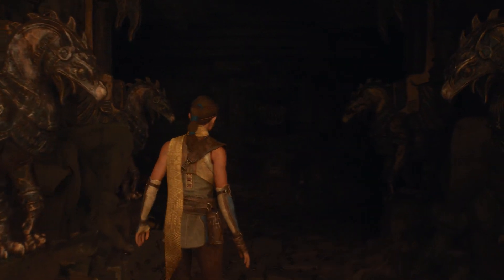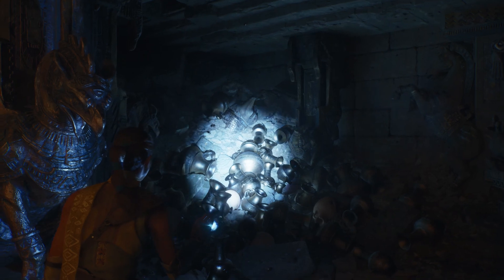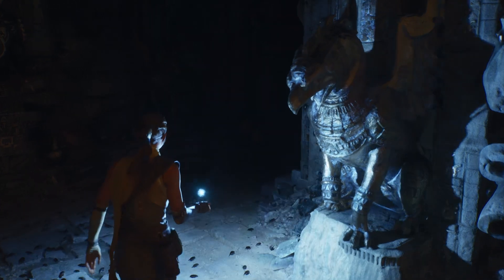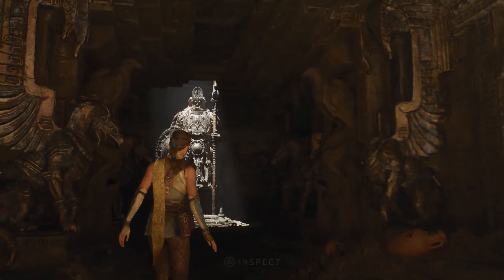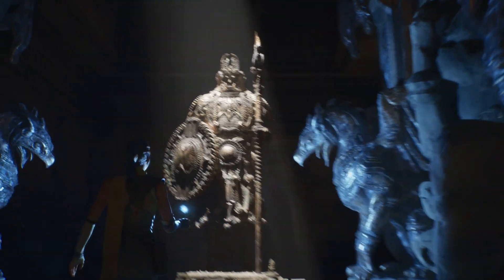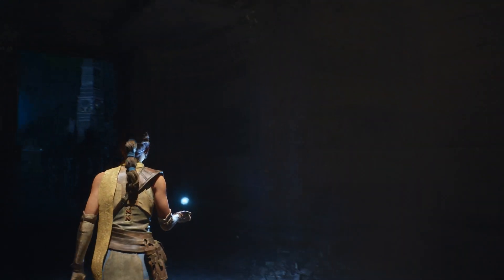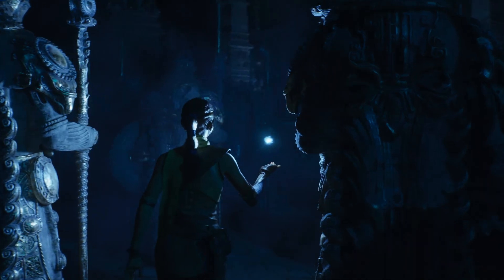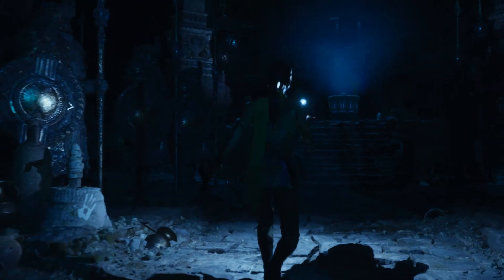Unreal Engine 5 PlayStation 5 Tech Demo 4K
Watch in chrome browser for best version